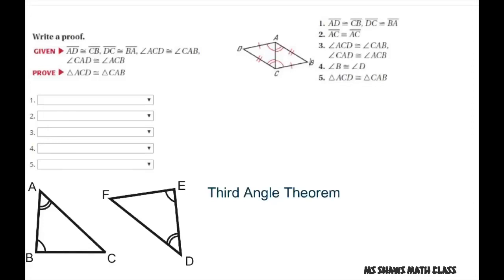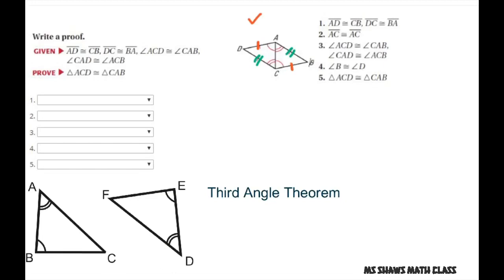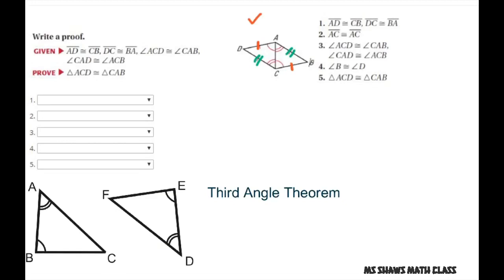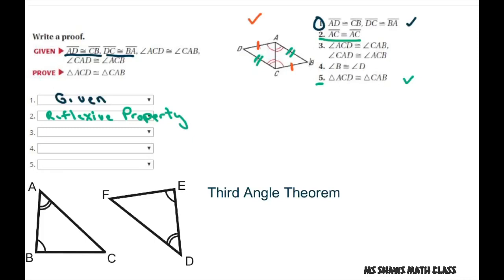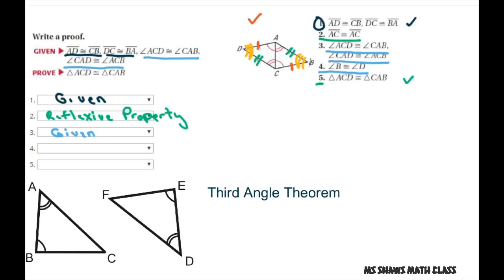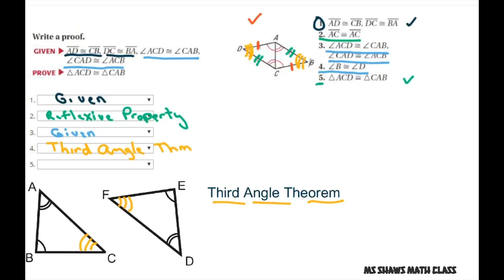Write a Proof. Two Column Proof. Third Angle Theorem